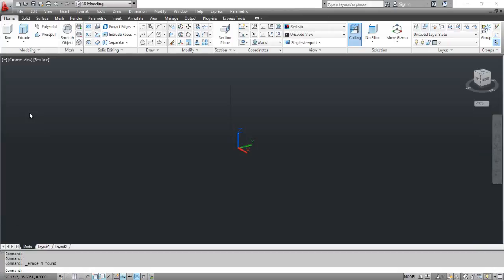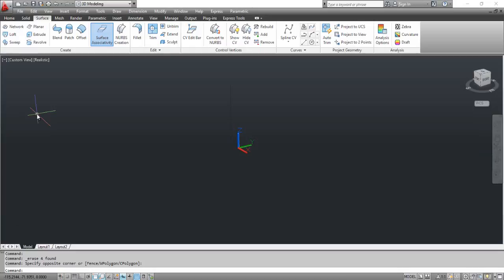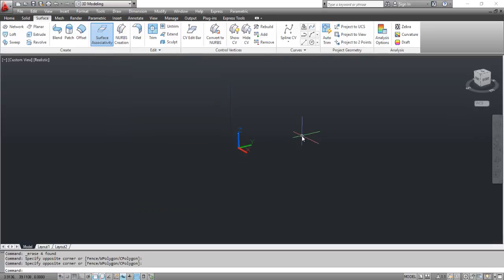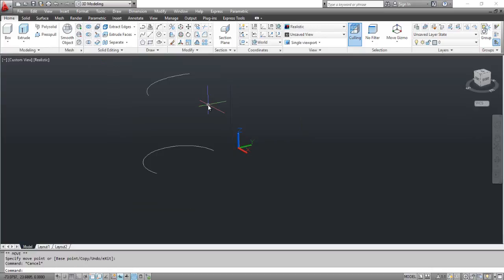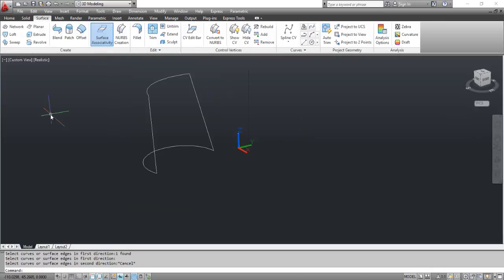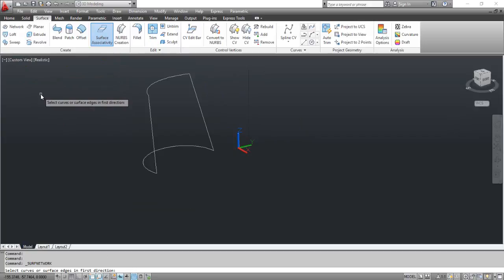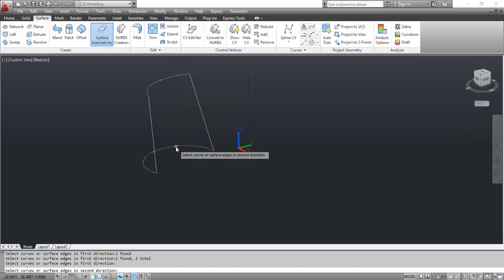The NETWORK Command - AutoCAD